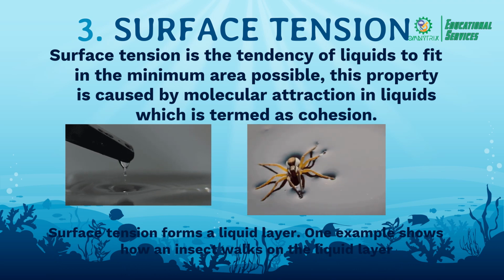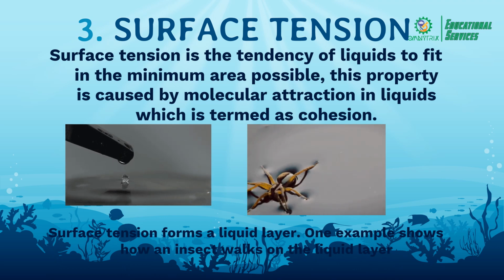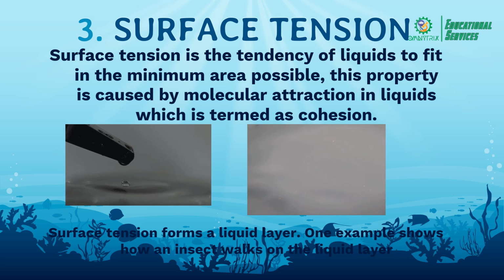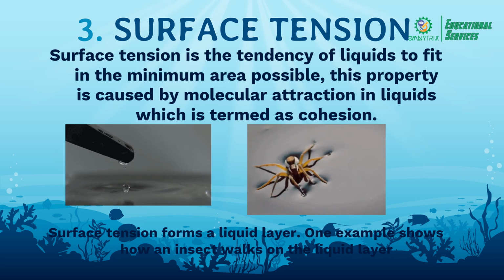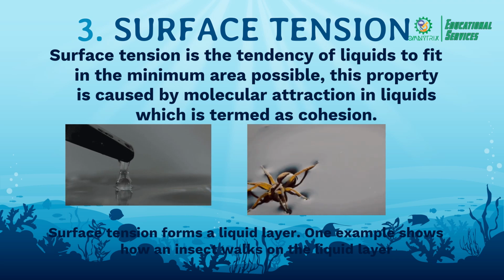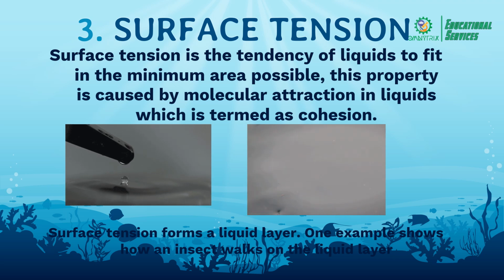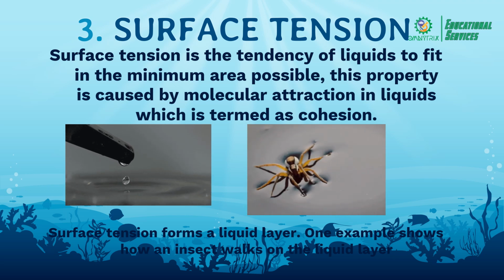Fluids explanation for kids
Understand what is a fluid and what are the 3 basic properties of fluids.